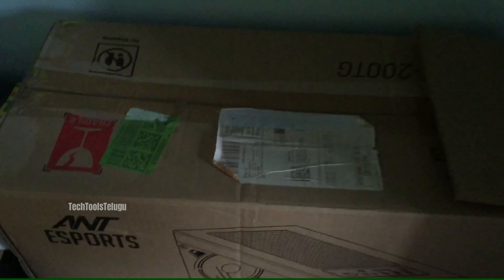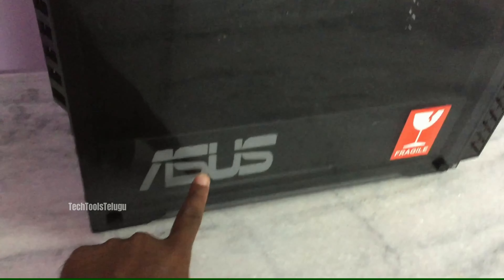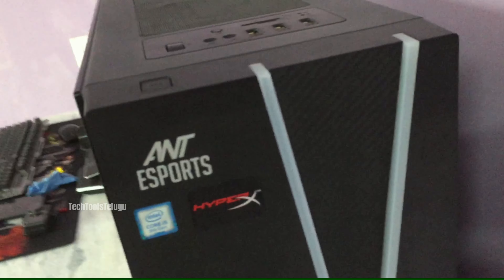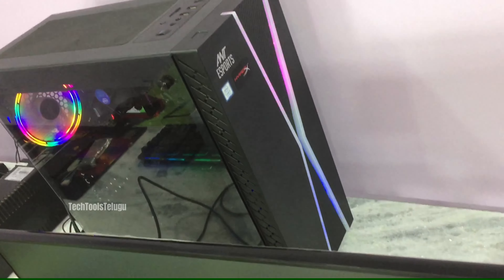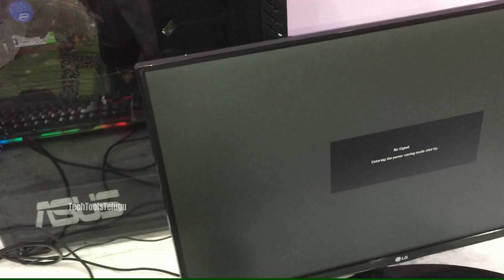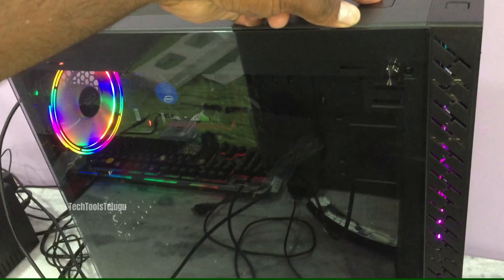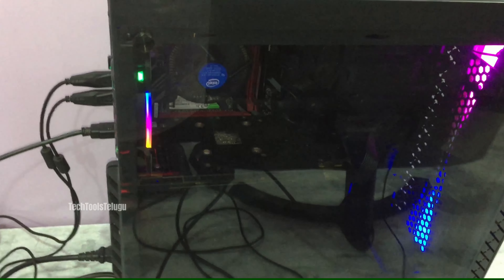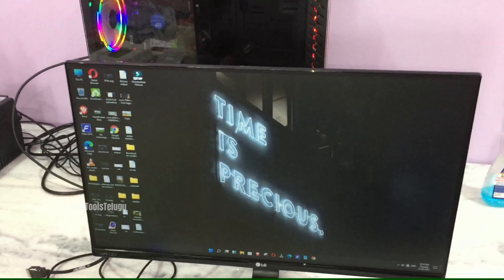Reviving Your Computer: Tips for Restarting After a Break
is your computer waking up from a long slumber? Learn essential steps to safely restart it after an extended break. From dusting off the keyboard to updating software, we’ve got you covered!

Computer restart
“System boot after hiatus”
“PC revival”
“Long idle period”
Computer maintenance